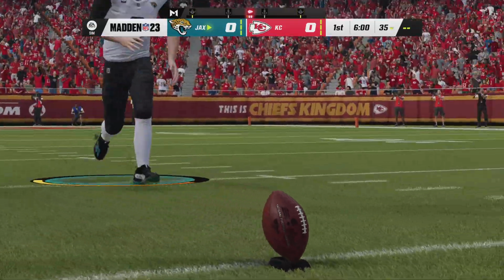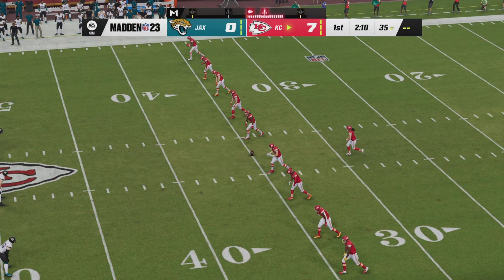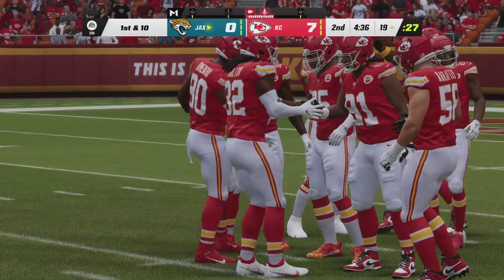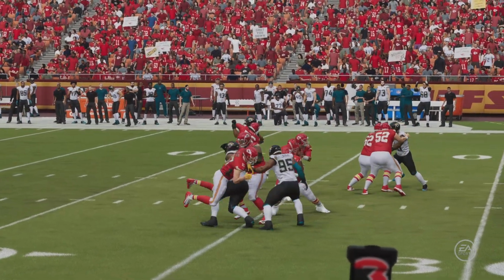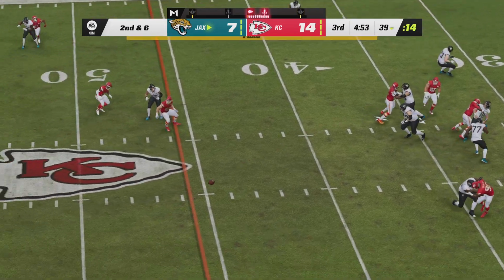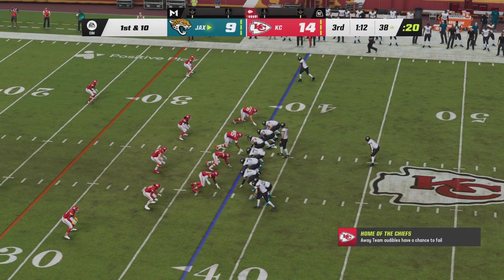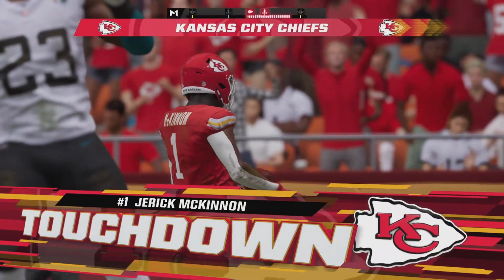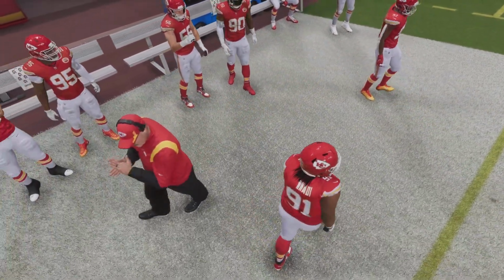Jaguars vs Chiefs Madden 23 Gameplay